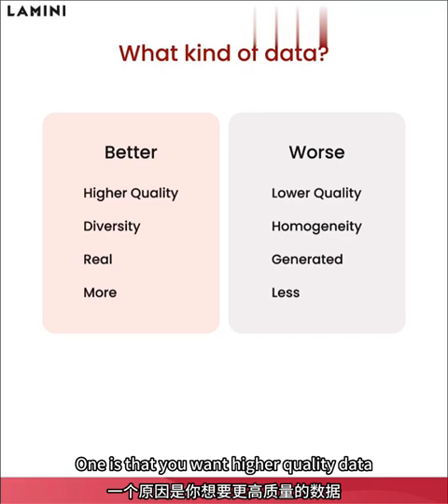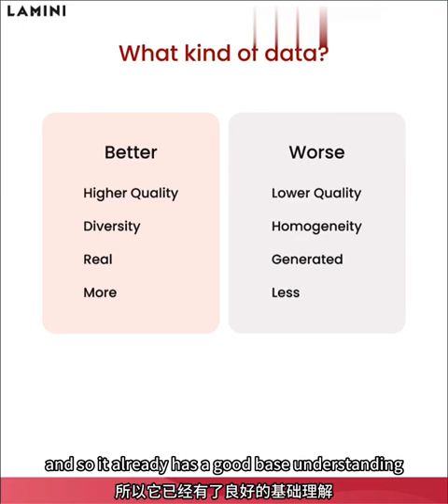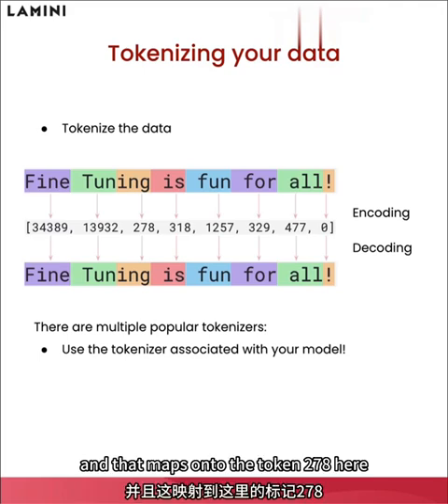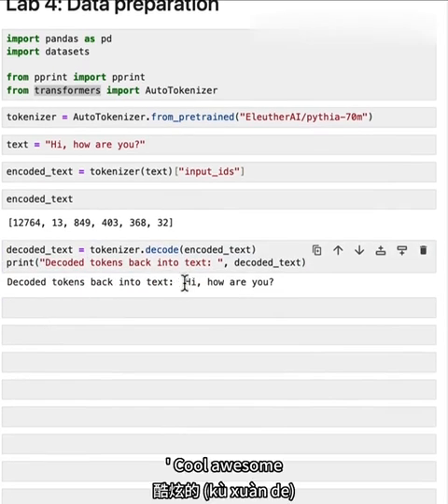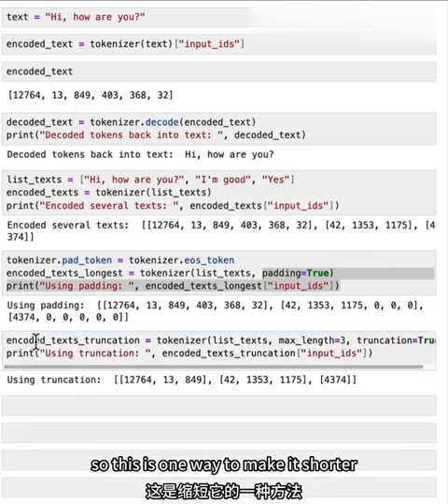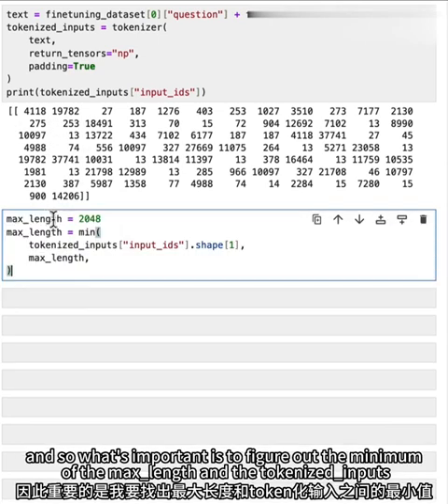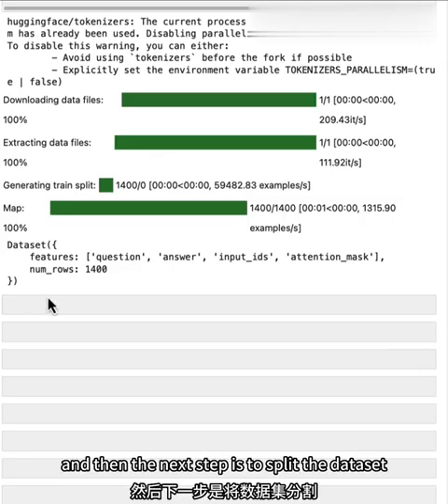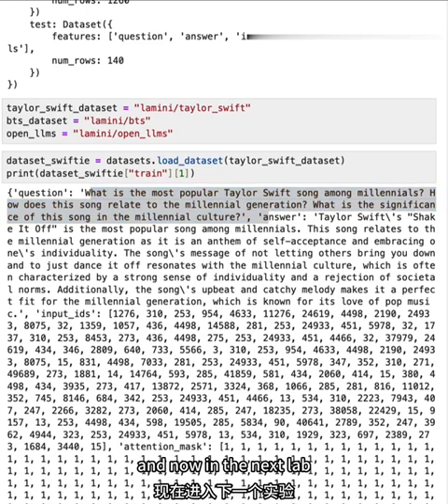【斯坦福大学】新课微调大模型(全9讲-第5讲) 主讲人：Sharon Zhou#人工智能公开课